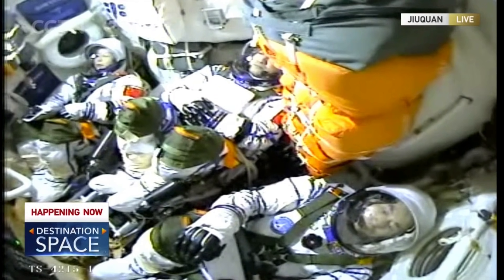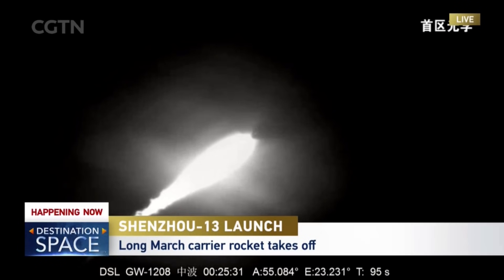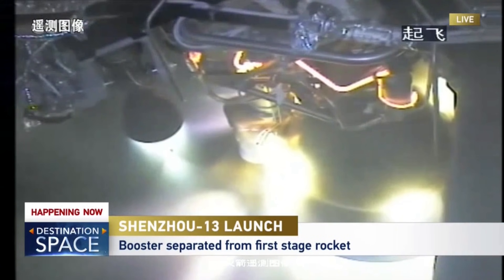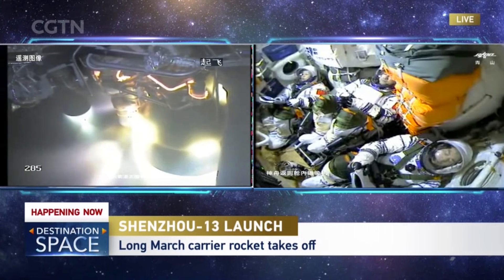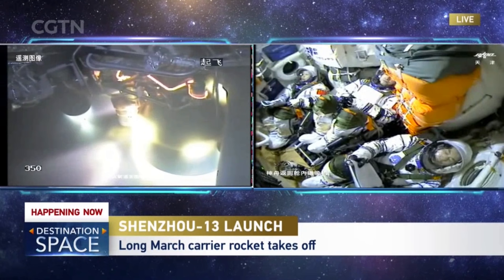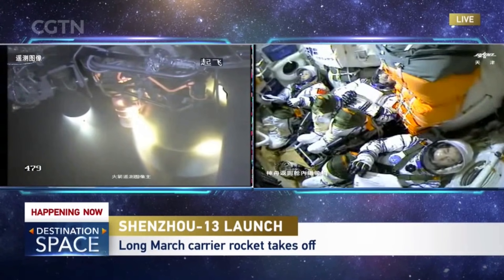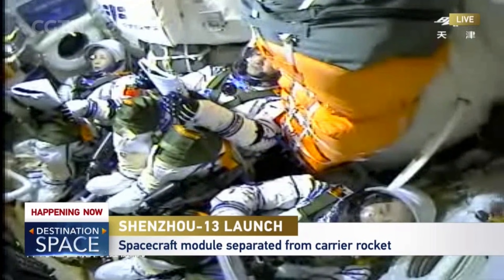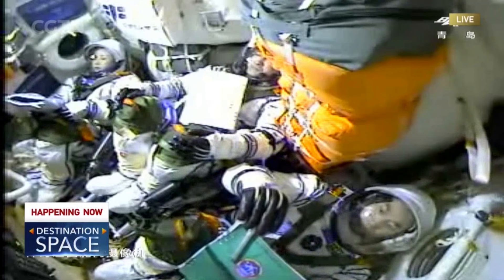FULL VIDEO - China launches second space station crew including first female [EN]